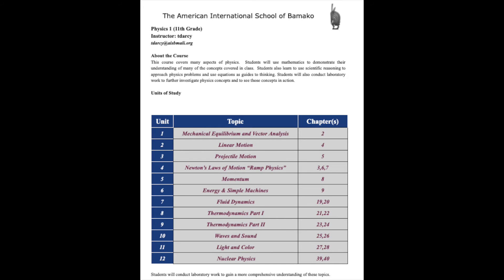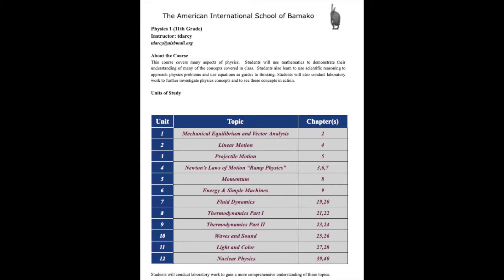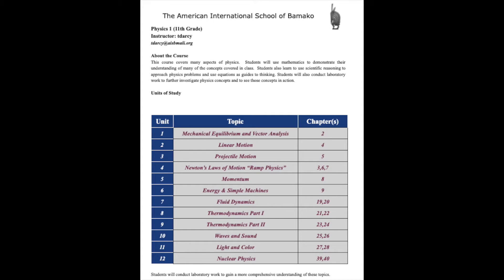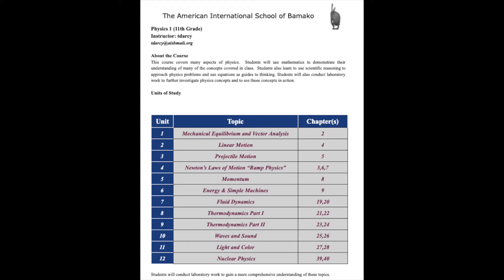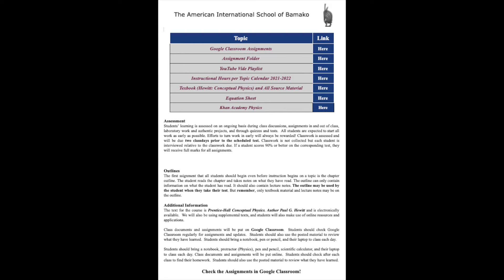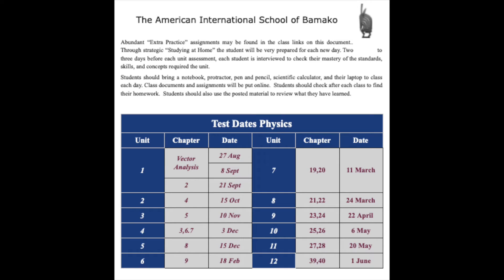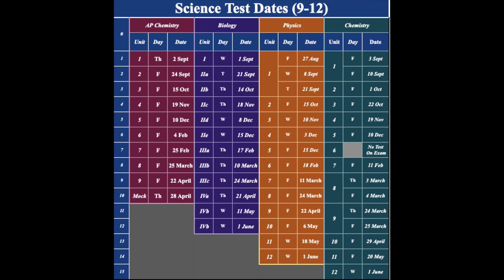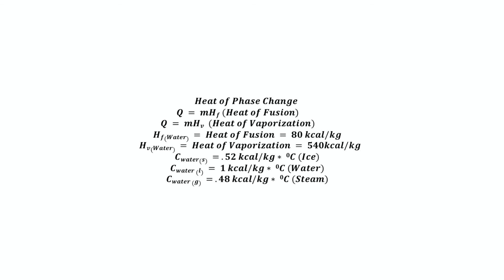Introduction to Physics Class AISB August 2021